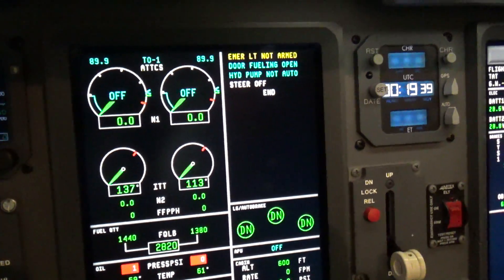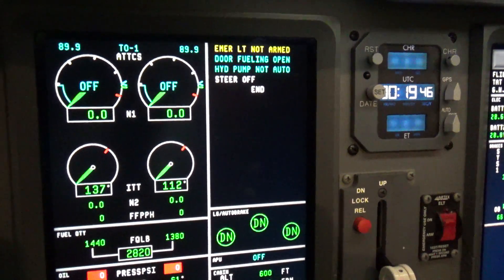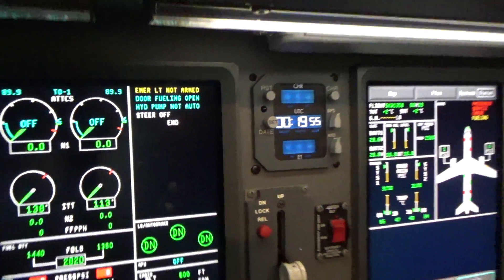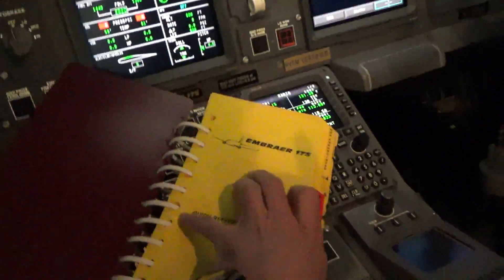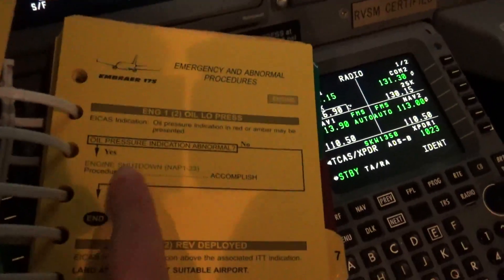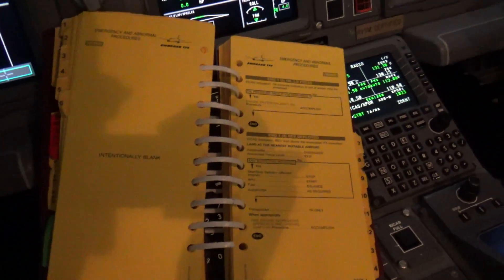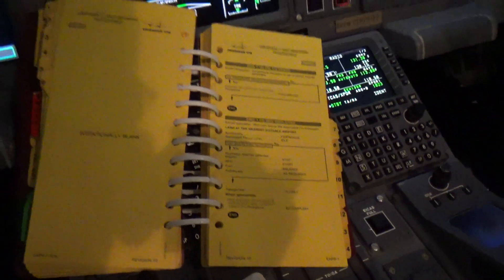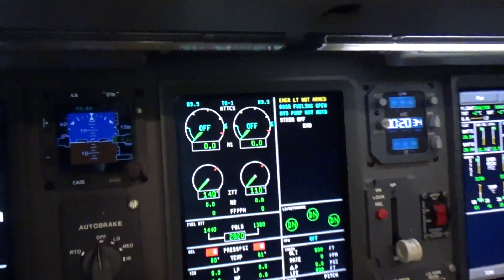EMB175 Cockpit Tour Part 7: EICAS Messages and the ORH